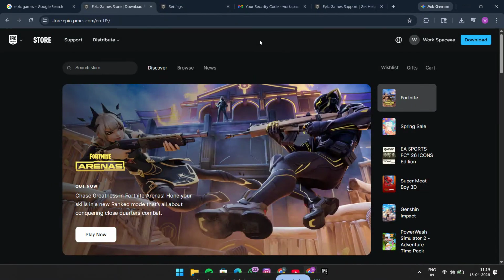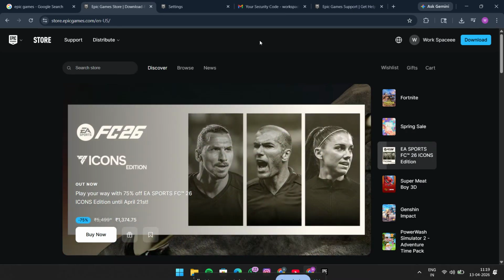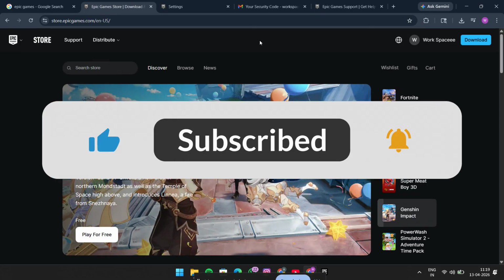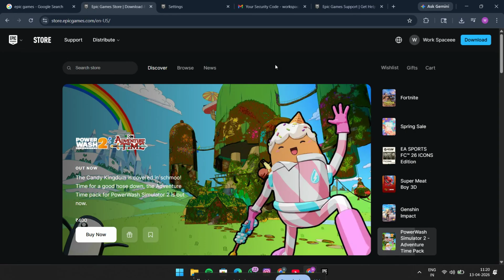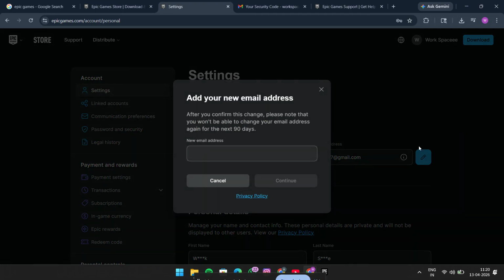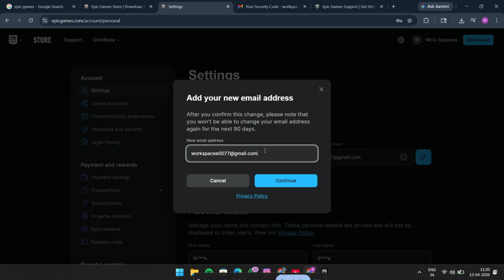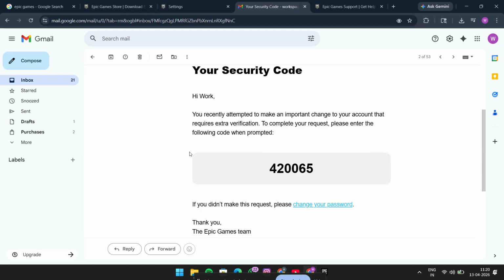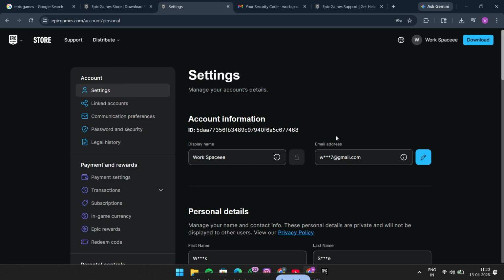How To Change Email Address In Epic Games (Easy Guide)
This step-by-step tutorial shows you how to update your account email, verify the new address, and complete the change without confusion.

🕚Timestamps:
0:00 Intro
0:18 Open Epic Games Website And Log In
0:38 Go To Account Settings
0:54 Edit Your Email Address
1:18 Enter The Verification Code
1:40 Confirm The Email Change
1:57 Outro

✍️What You'll Learn In This Video:
• How To Open Epic Games And Access Account Settings
• How To Verify Your New Email With A Code
• How To Confirm The Email Update On Epic Games

💡Pro Tips:
• Double-check your new email before saving it
• Make sure you can access the inbox for the new address
• Look in spam or promotions if the verification email does not appear
• Use a secure password after updating your account details
• Log out and back in if the change does not appear right away